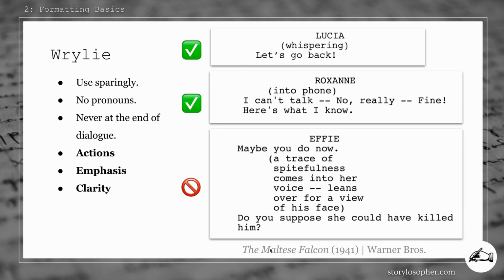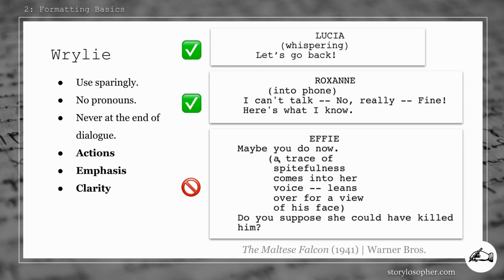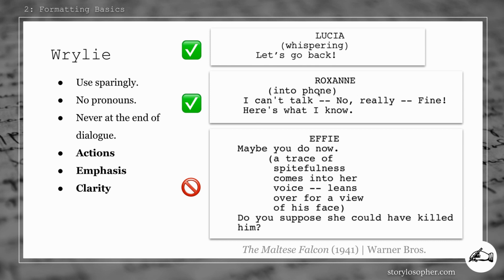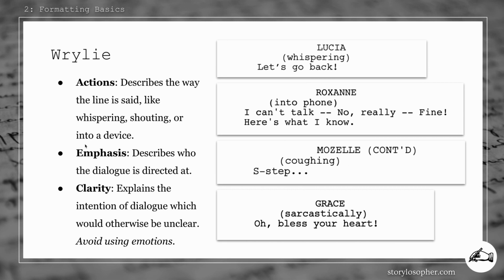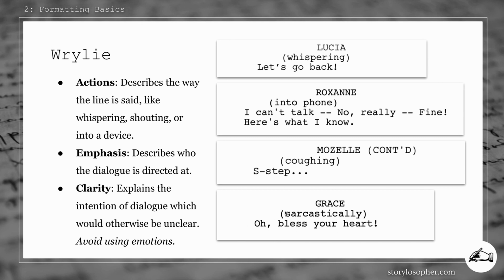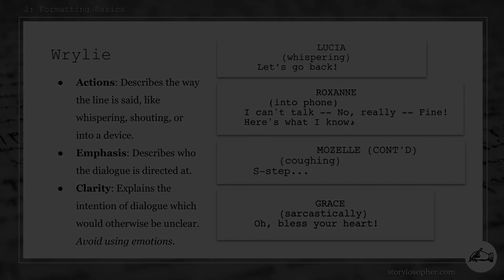How to Use Parentheticals in Screenplays (Wrylies)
How to Use Parentheticals or Wrylies in Screenplays | Parenthesis? Wrylies? How do you use wrylies and parentheticals in screenplays? That's what I'll explain in this scriptwriting format tutorial.

✍ SCREENPLAY FORMATTING 101: Format your screenplay like the pros to start writing today!

🎬 3 Visual Writing Tricks You Need to Be a Successful Screenwriter